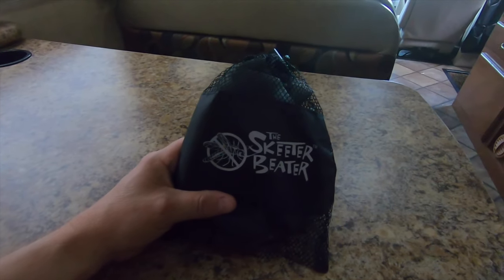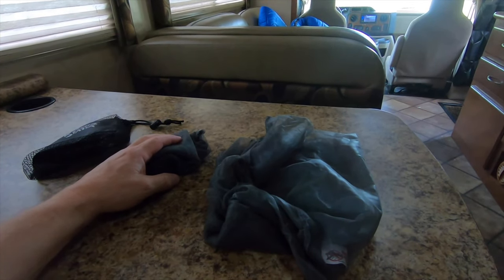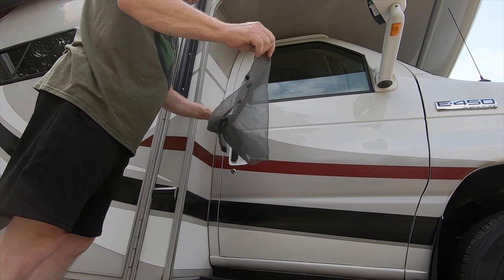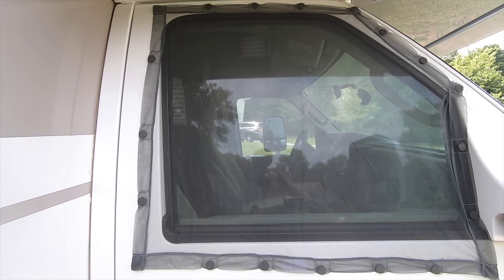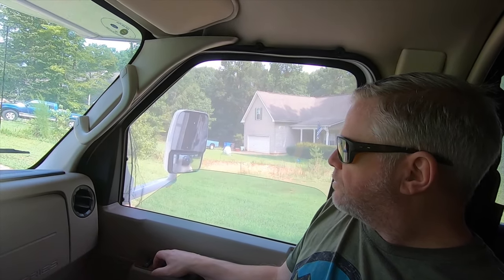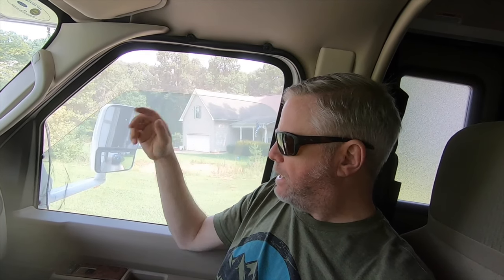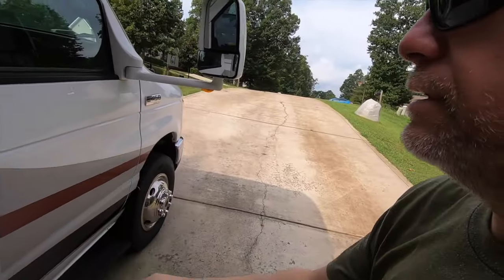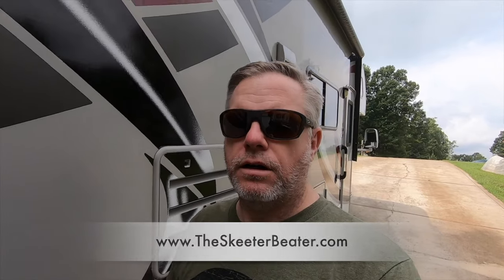The Skeeter Beater - Keep mosquitos and bugs out of your RV and cars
We were sent these window screens from The Skeeter Beater to test out. They are high quality products that work great and highly recommend them. We will be getting more for our other vehicles.